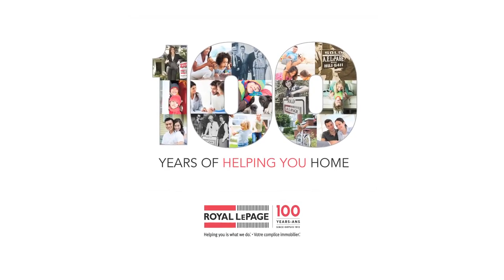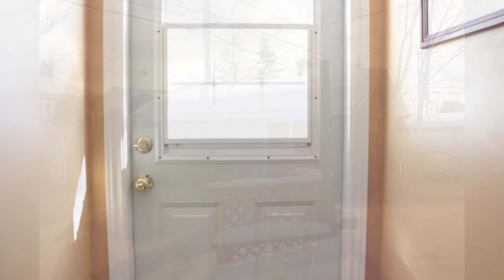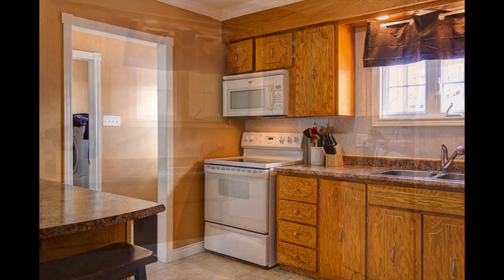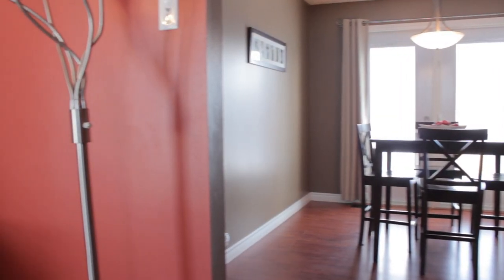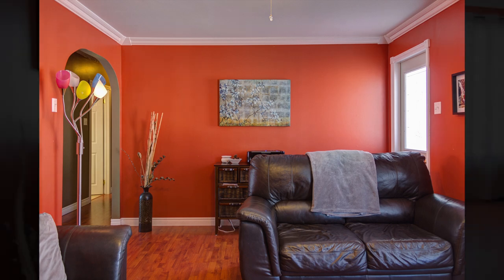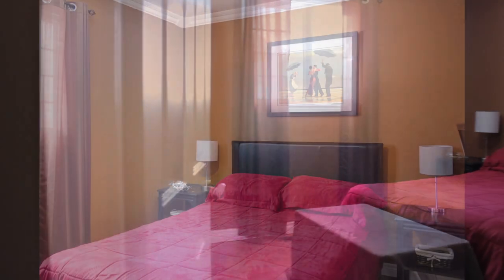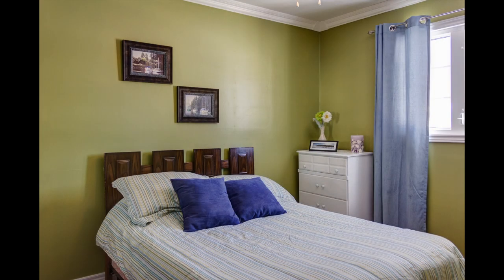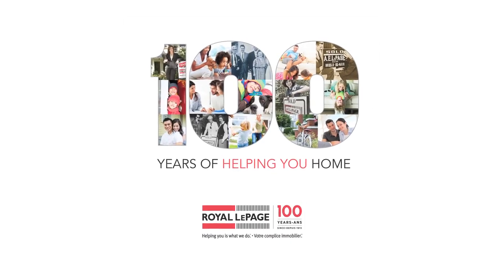SOLD 34 Hamilton Street Gander, Newfoundland Royal Lepage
SOLD Great starter or retirement home. 3 bedroom bungalow all on one level. Ceramic floor in the kitchen, porch and laundry. Storage room off laundry. Dining room with patio doors leading to back deck. Mature lot beautifully landscaped with detached garage and fenced. Call today for your appointment to view.